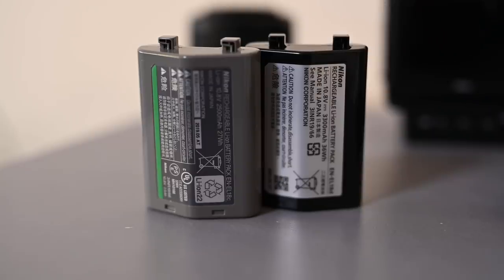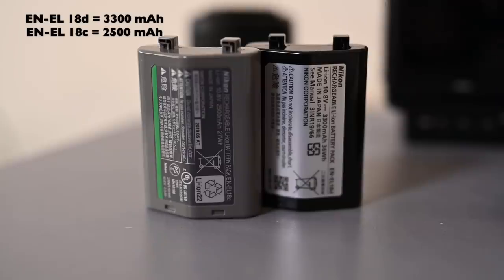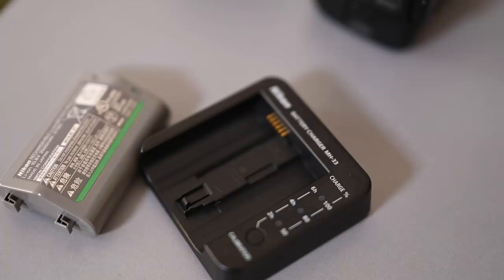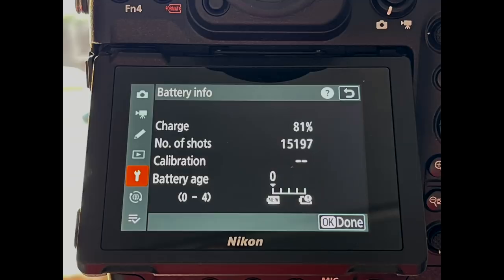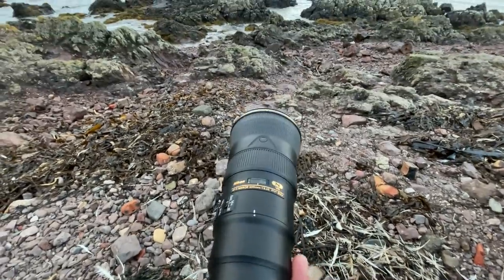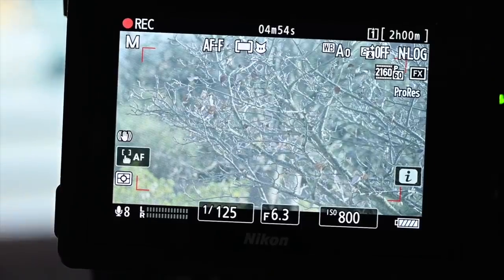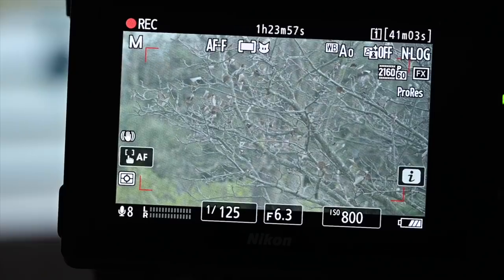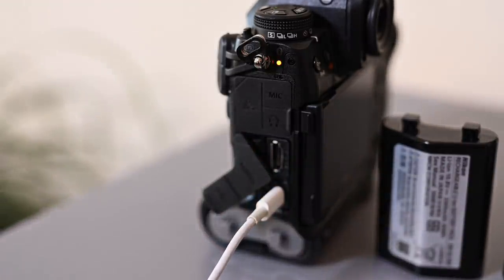Nikon Z9 Battery Life Test. Stills & Video (8K & 4K ProRes)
Hey everyone !

In this video we take a look at the battery life of the Z9

Looking at examples for photography & video.

first we look at the photography uses and what battery life to expect from photography

then we take a look at what battery life to expect from 8K 10bit N-log and 4K prores video recording all done internally and all running on the En-El 18d battery.

Goodbye